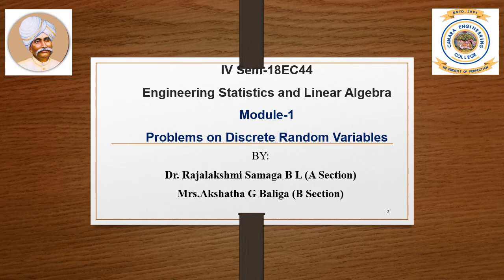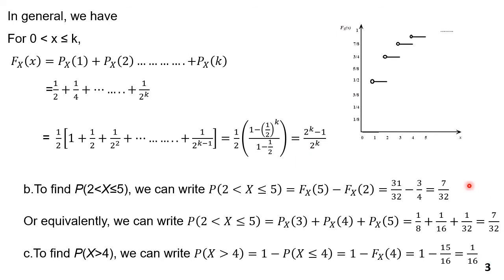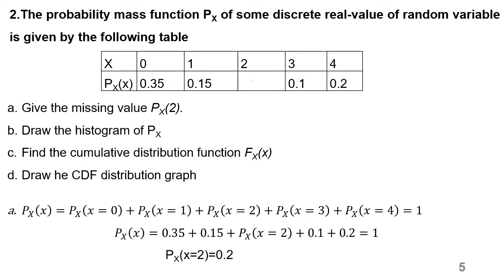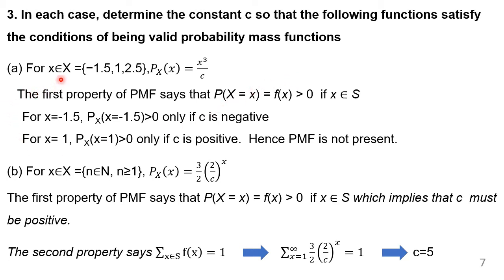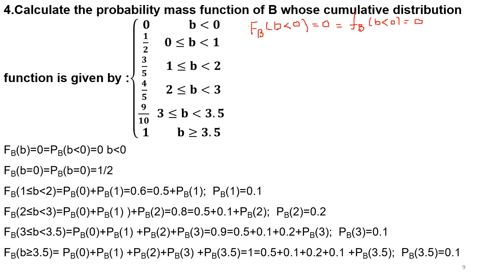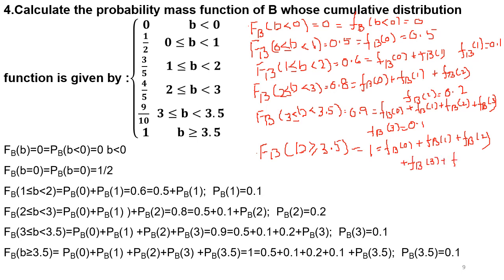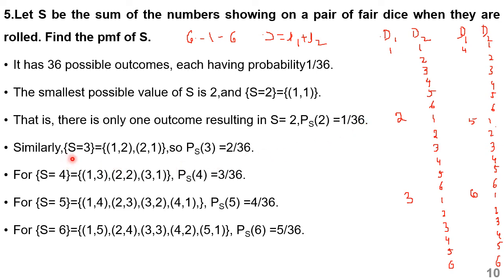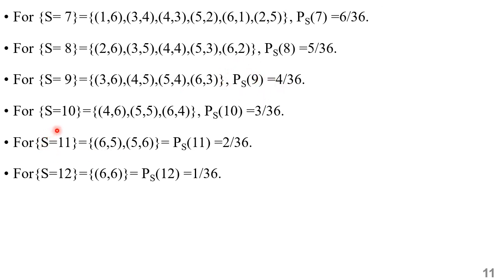VTU ESLA 18EC44 M1 L5 Problems on Discrete Random Variables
This vedio Problems on Discrete Random Variables are solved.